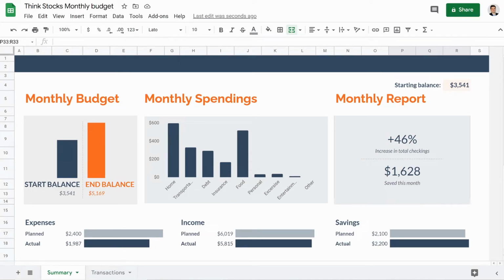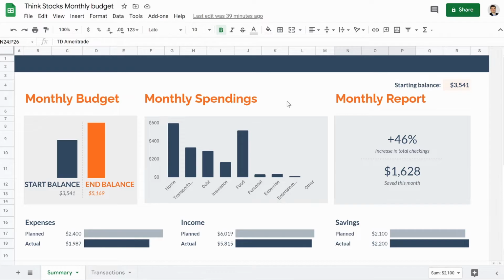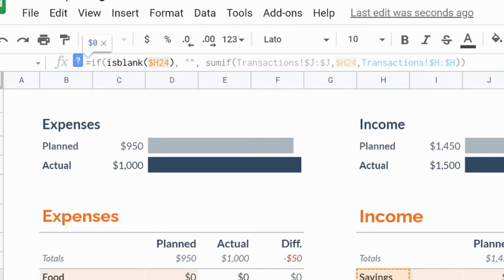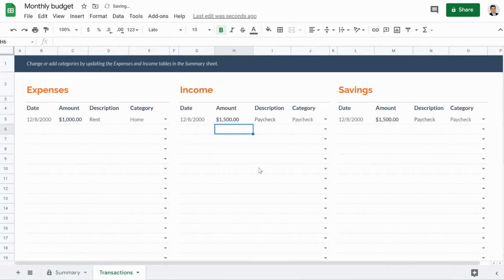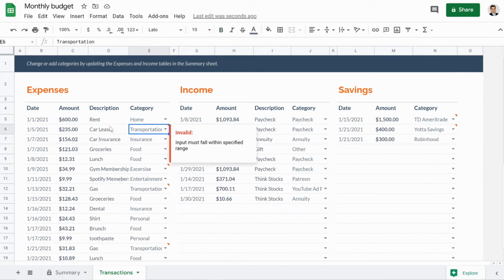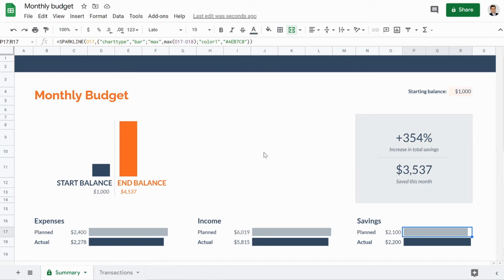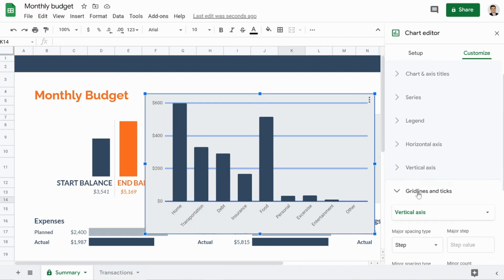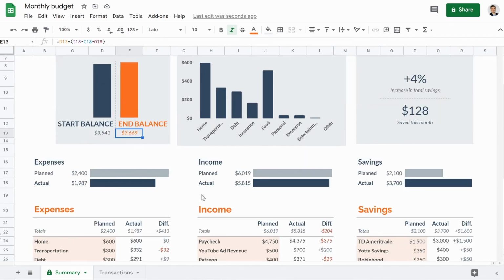The Best Monthly Budget Tracker In Google Sheets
How To Make The Best Monthly Budget Tracker In Google Sheets!

In this video, I will walk you through how to make the ultimate monthly budget tracker in Google Sheets! You might already know about the monthly budget tracker template that Google Sheets provides us, but it is missing a significant element that is a must-have for investors and anyone who actually wants to get serious about their finances. That element is a savings/investing section. The Google Sheets template only tracks your monthly income and expenses. In this video, I will walk you through how to make the proper modifications to add an Investing/savings section to the tracker!